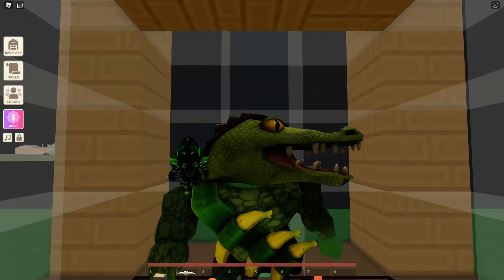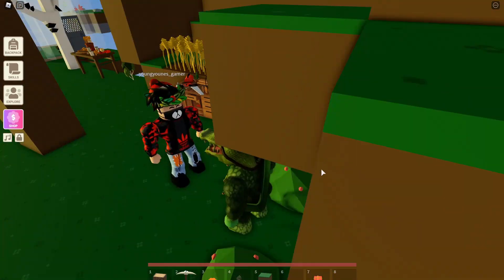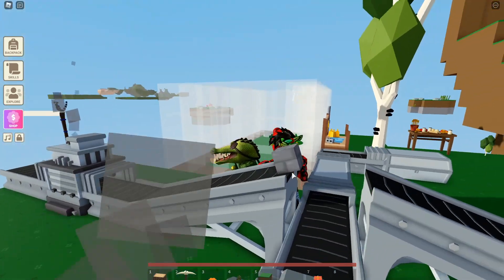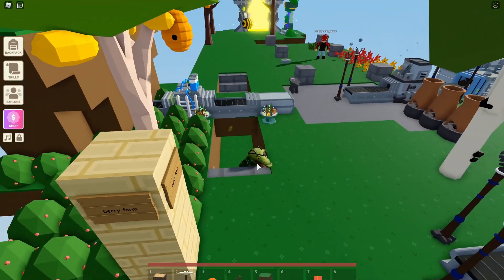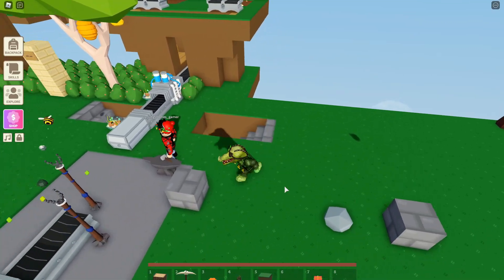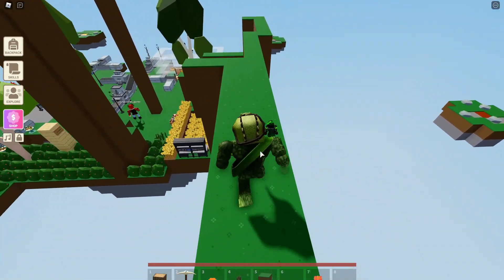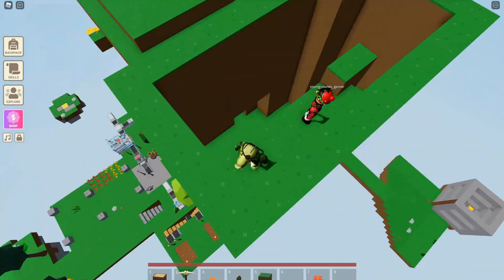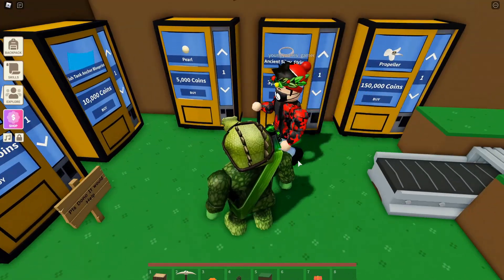Swfty_Pumpkin's Island Tour (Roblox Islands)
Swfty_Pumpkin gave me a tour a of his Roblox island

Swfty_Pumpkins Channel link go watch his side of the video!